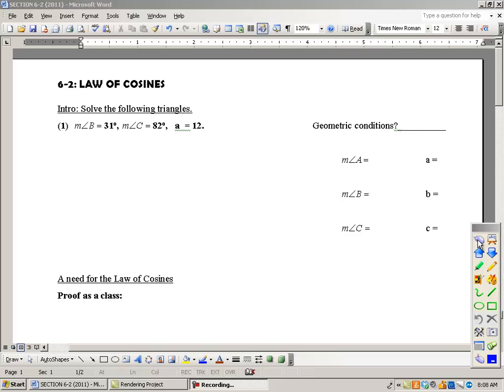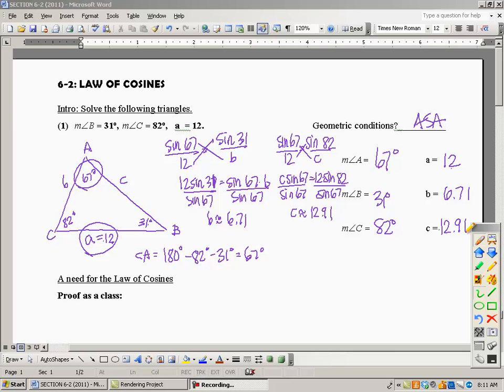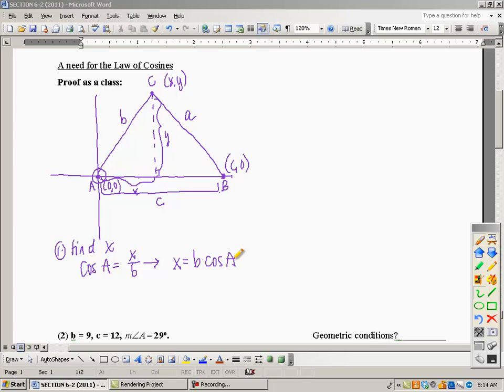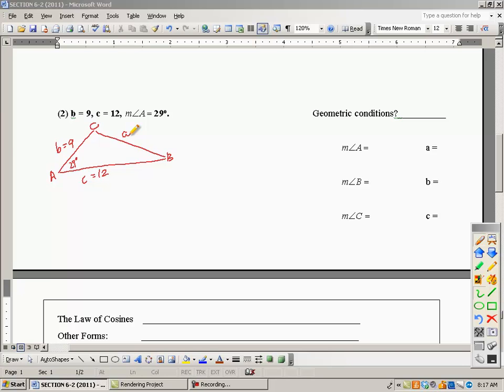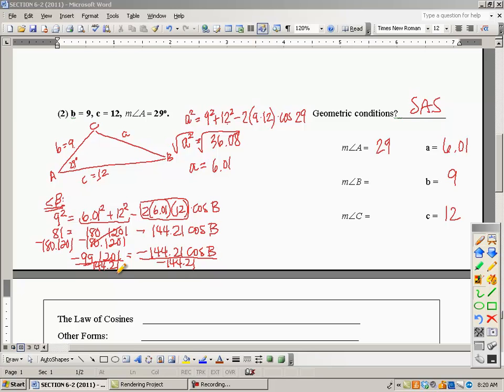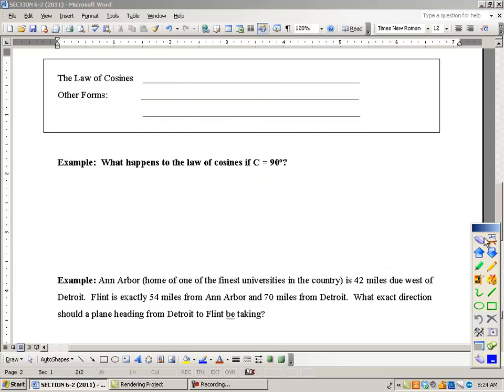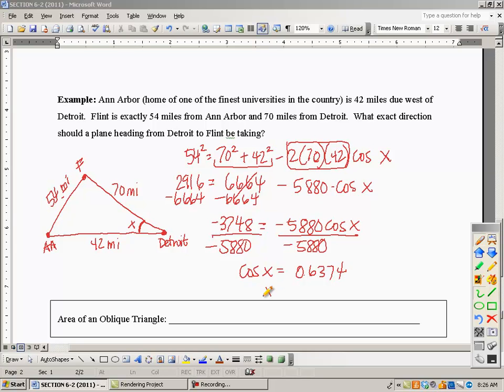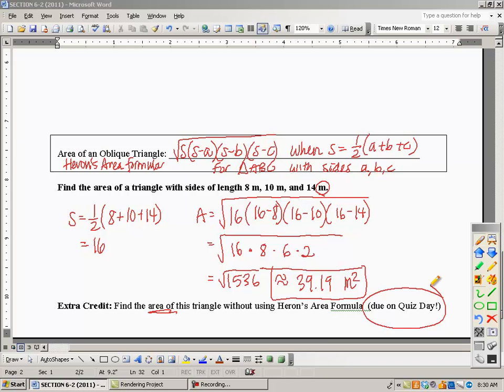Section 6.2 PC.mp4